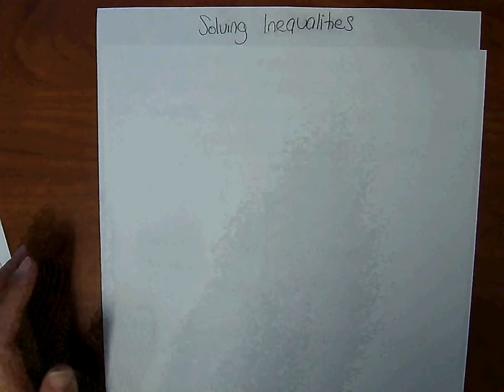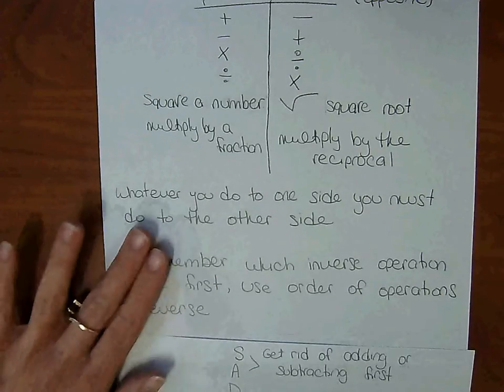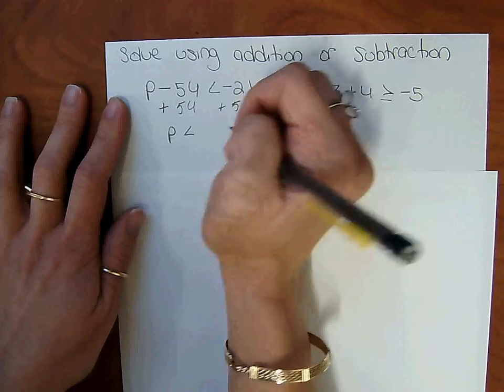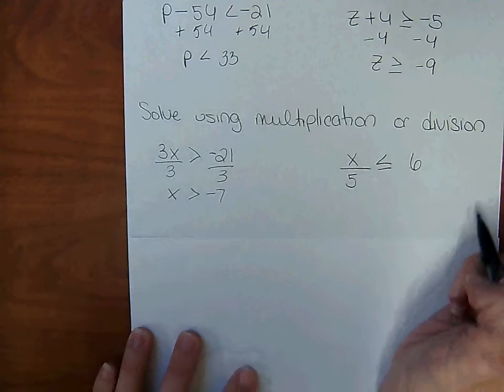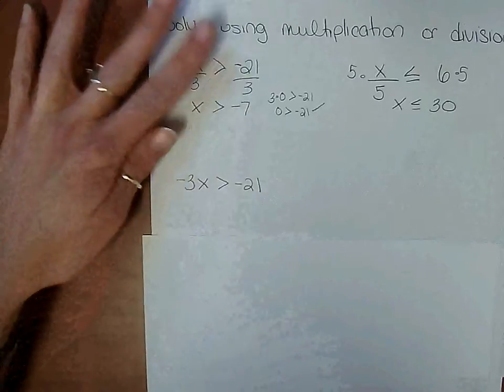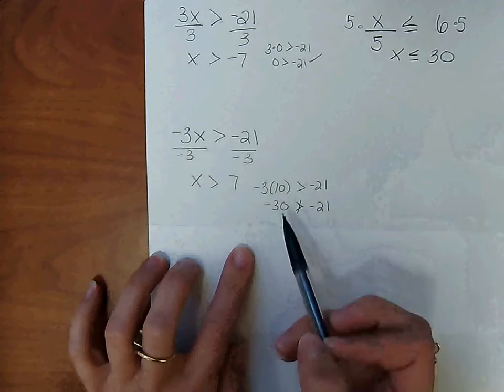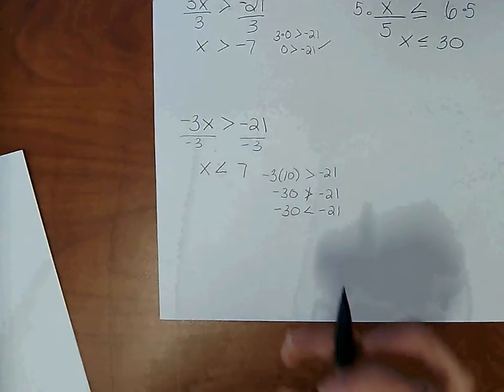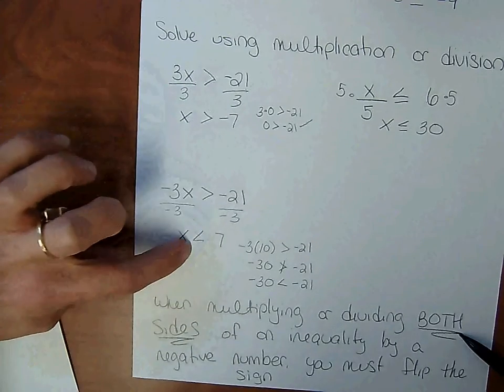Solving Inequalities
Solve Inequalities using addition, subtraction, multiplication, and division.